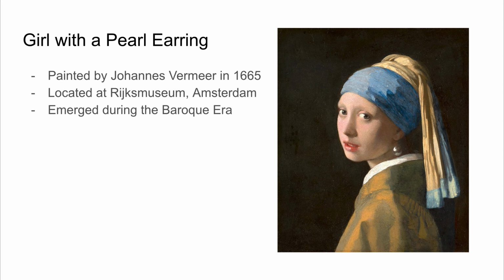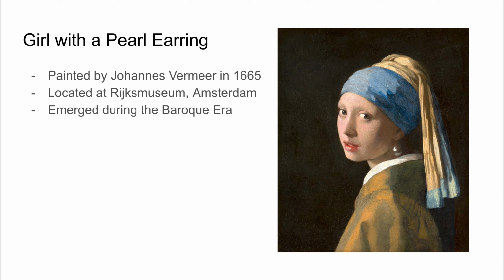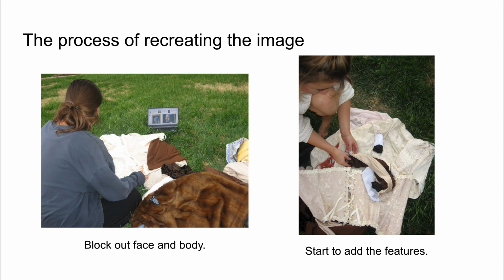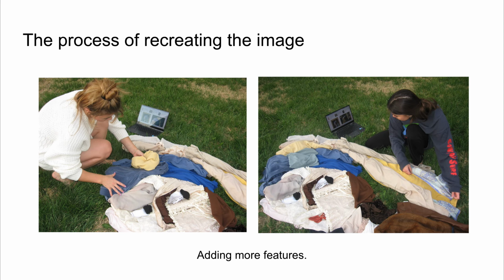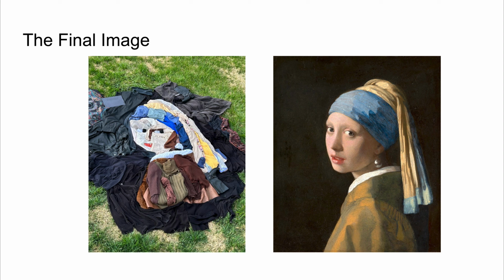ARTH 2720 Project 3 Discovery by Tia C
ARTH 2720 Project 3 Discovery by Tia C - Vermeer